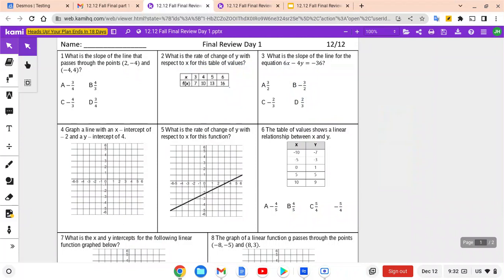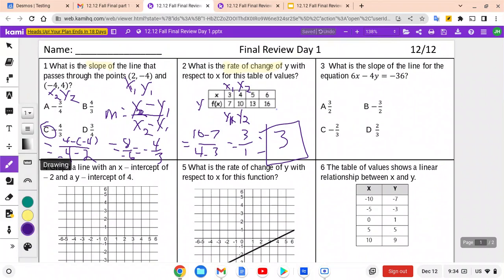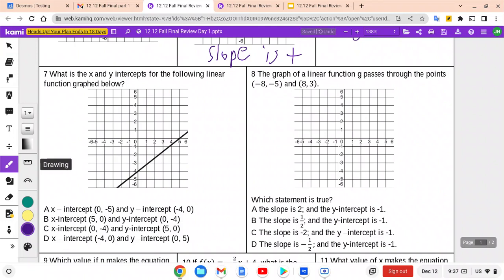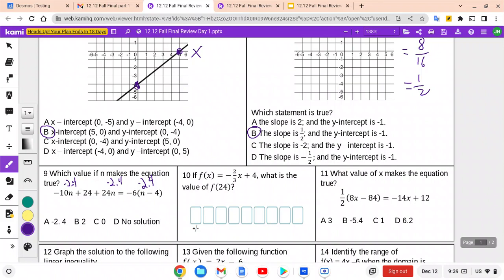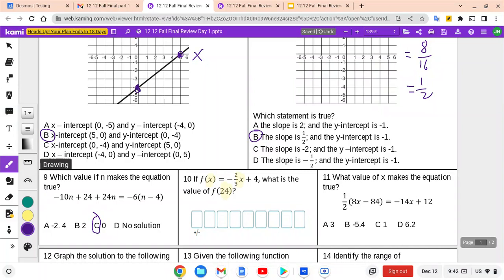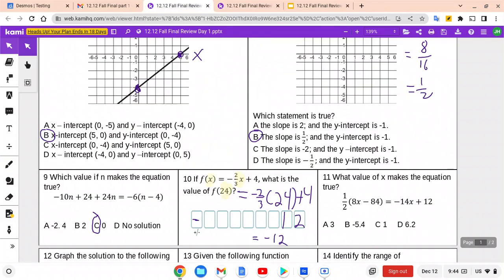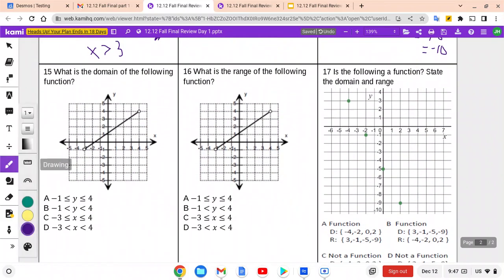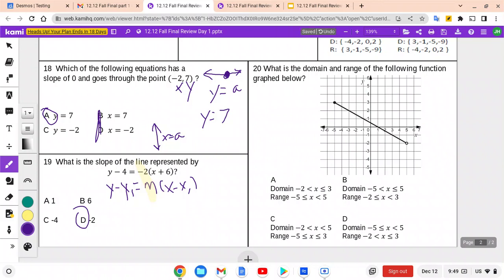Fall Final Day 1